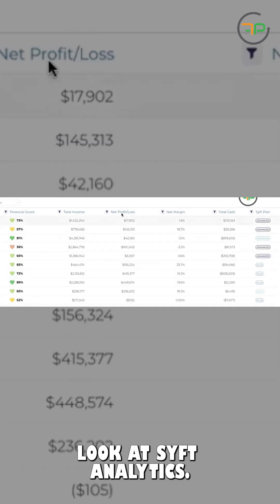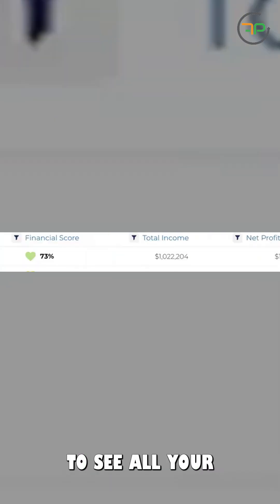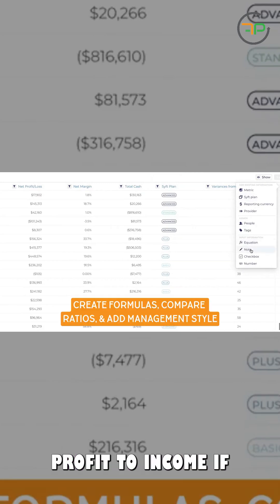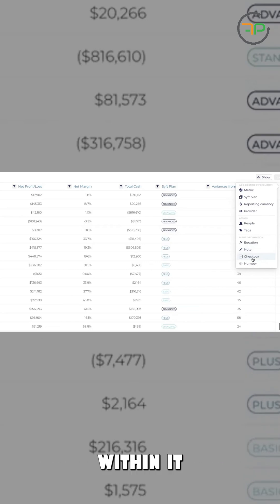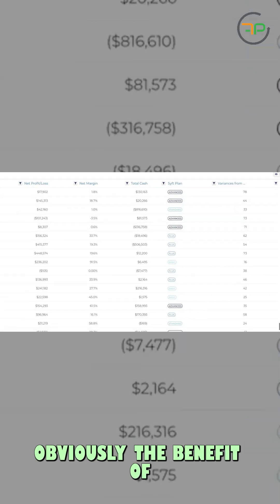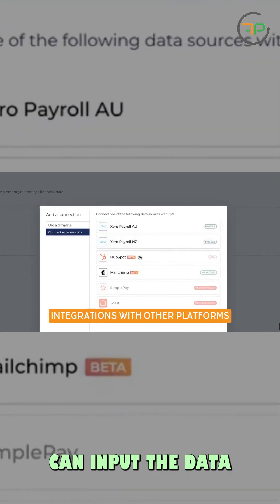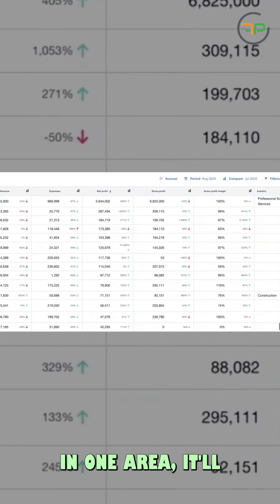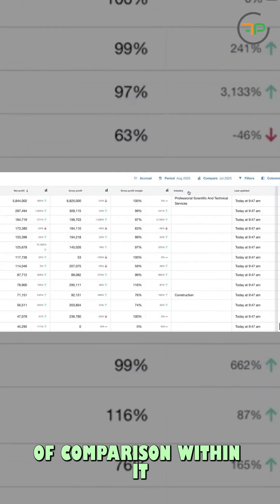Xero Client Insights vs Sift Analytics | Smarter Client Data Management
This video explains how practice owners can use Xero’s Client Insights and Sift Analytics to view and manage client data in one place. It covers features like creating formulas, ratios, and checklists, filtering data, adding columns, and integrating with other tools. You’ll see how Sift provides extra customization, comparisons, and task management options beyond Xero’s built-in client insights.

➟Checking Duplicate Transactions in Xero Without Going Through Each of Them